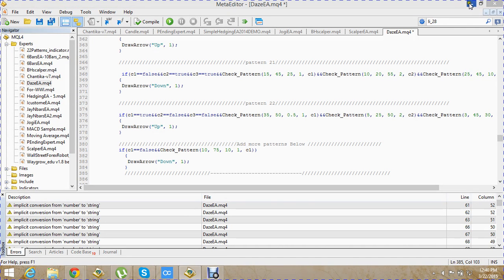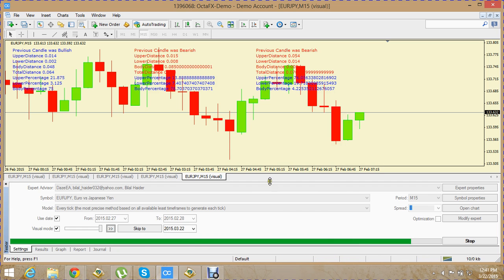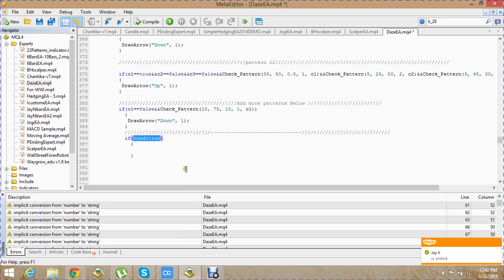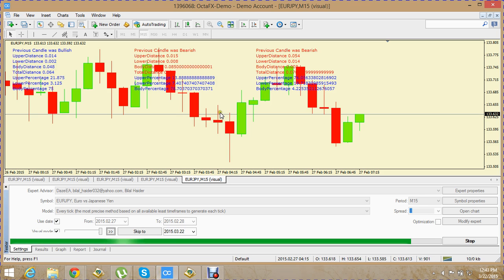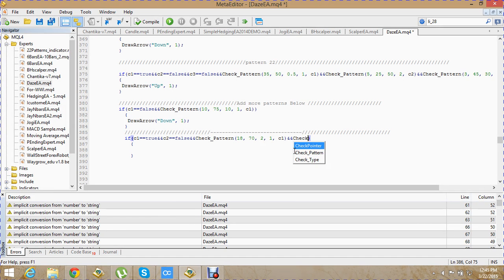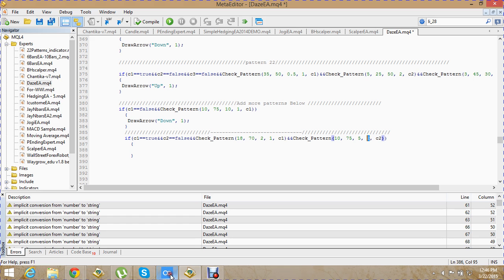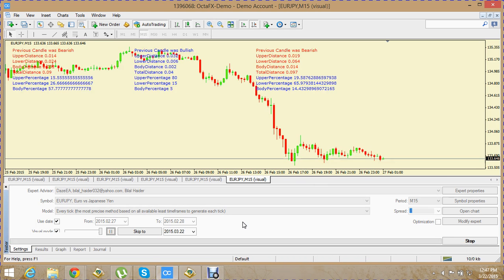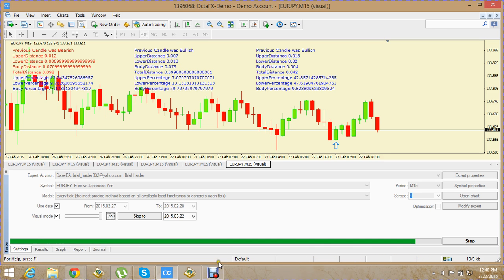MQL4 Programming - Candle Stick patterns part 2